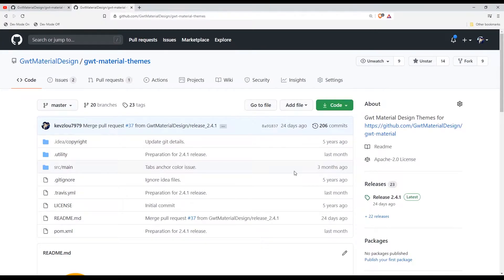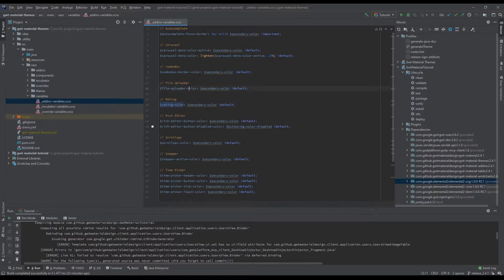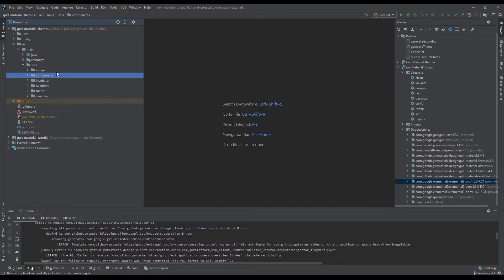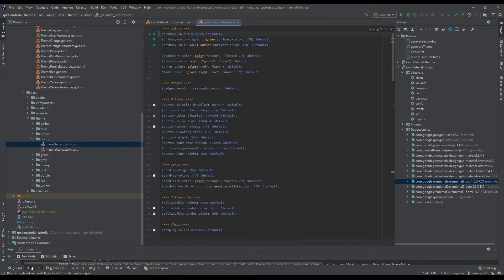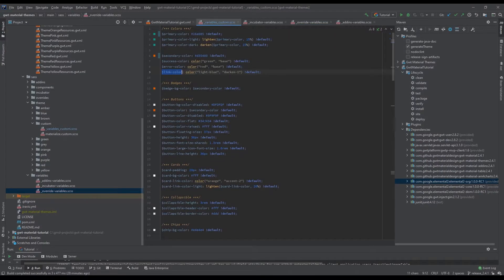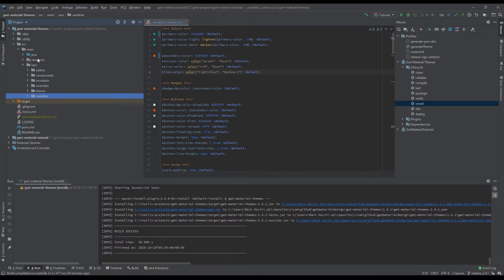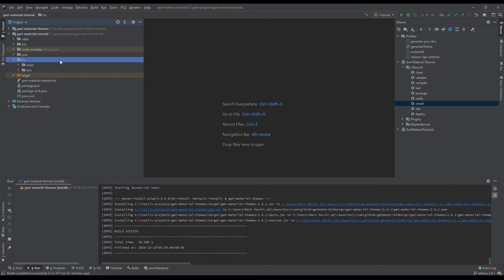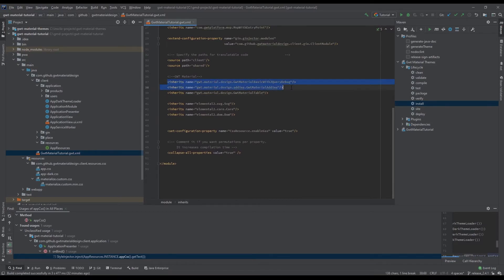GWT Material #13 - Custom Theming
On this tutorial will teach you how to create your custom themes using our gwt-material-theme plugin. Also this will teach you a little knowledge about SASS generation.